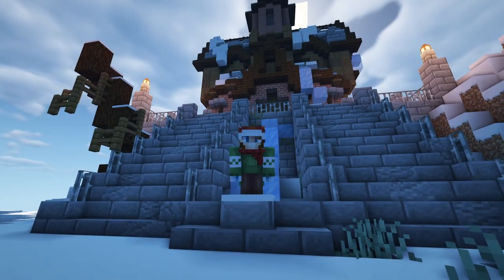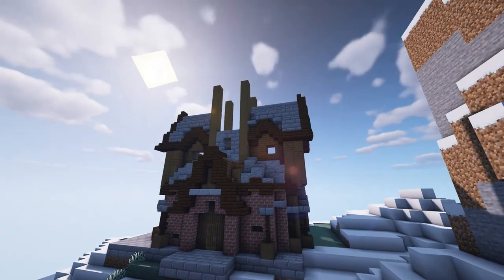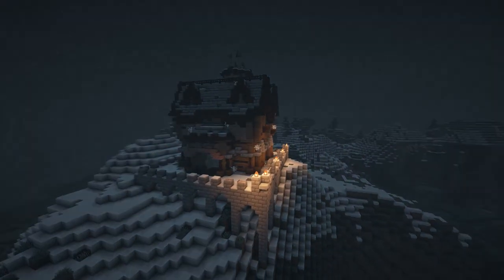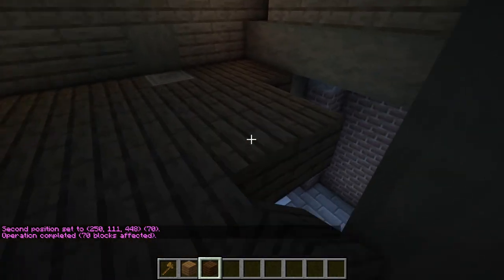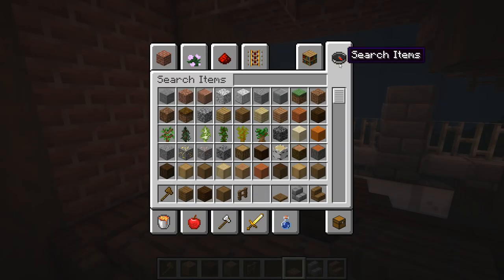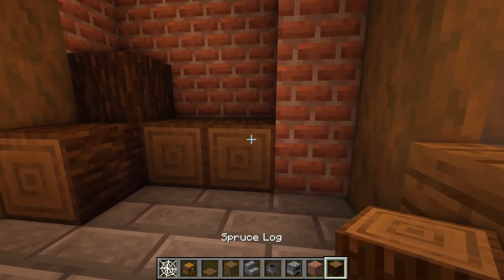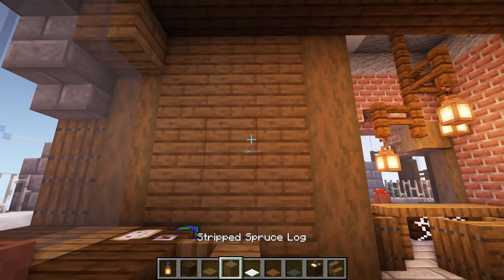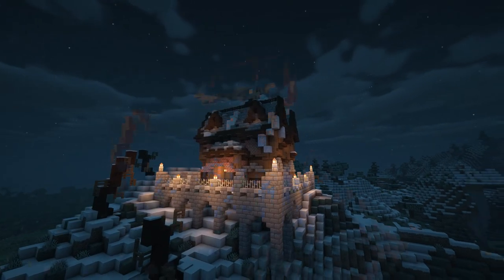Minecraft 1.15 Winter Mansion Timelapse | How to Build a Mountain House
➵Welcome to a brand new Minecraft timelapse! Today we will be building this abandoned winter mansion from scratch! I wanted a "castle on the hill" kind of vibe with this house, so it's built upon a large stone brick that acts as a foundation for the house. The main block palette is composed of brick, spruce wood, and stone brick, which is quite different from my regular medieval style. I also emphasized the environment of the build, which is why I included so many dead trees and snow clumps for detail. I hope you guys enjoy this as it was a lot of work, and happy new year!!

▶Help me by:
●Disabling Your Adblocker!
●Leaving a comment, rating, and sharing this video!
●Watching in 1080p60 for the most enjoyable experience!

▶IGN: squaremario

▶Server: Singleplayer World

▶Resource Pack: Default

▶Shaders: BSL Shaders v7

●Timelapse/Final Cinematic Song: DJ Quads - The Improv

▶Software:
●Recording: OBS
●Streaming: Streamlabs OBS
●Video Editing: Sony Vegas Pro 13
●Photo Editing: Adobe Photoshop

▶PC and Hardware:
●CPU: Intel Core i7-4790k
●CPUFAN: Corsair H60
●GPU: Gigabyte GeForce GTX 1060 6GB
●MOBO: MSI B85-G43 Gaming ATX
●RAM: Crucial Ballistix Sport 16 GB DDR3
●HDD: Seagate Barracuda 500GB
●SSD: PNY 480GB
●PSU: Antec 450w
●TWR: Corsair Alpha Spec (Black and Red)
●Headset: Corsair Void Pro Wireless (Black)
●Speakers: Bose Companion 2
●Microphone: Audiotechnica AT2020
●Mixer: Focusrite Scarlett Solo
●Keyboard: Corsair Gaming K70 RGB (Cherry MX Brown)
●Mouse: Zowie EC2-A
●Mousepad: Suriora Extended Mousepad (Black and Red)
●Monitor: Acer GN276HL
   Second: LG 27"MP36HQ-B
●Webcam: Logitech HD Webcam C695
●Camera: Canon G7X

●Thumbnail: Me

●Outro: None